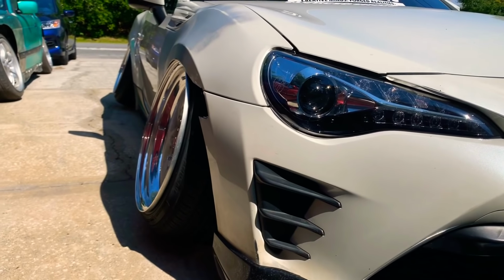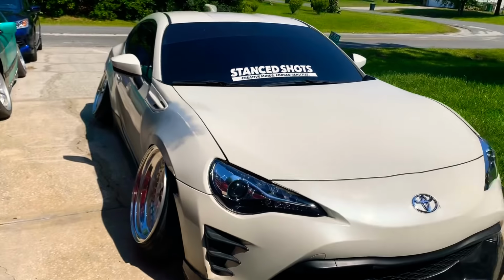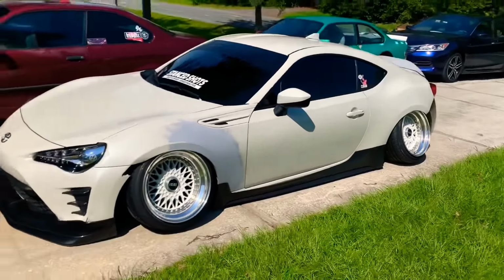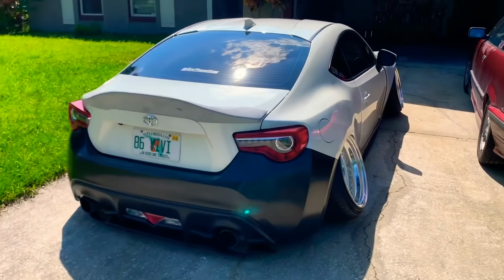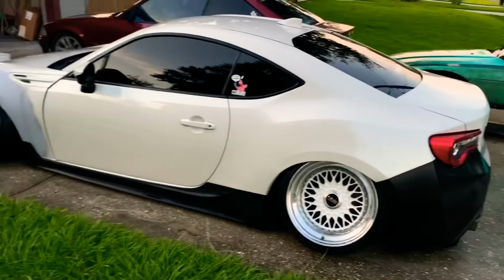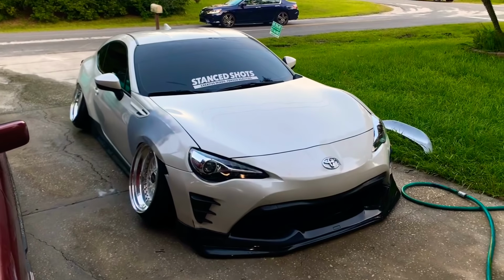YOU WONT BELIEVE THE GLOSS ON THIS DIP!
Liquid wrap install on this Scion FRS !
follow my personal IG -  Cnr_cordero
for any liquid wrap needs or pigments be sure to check out